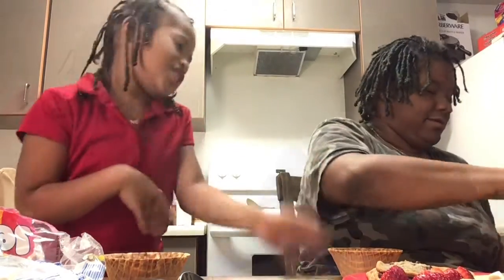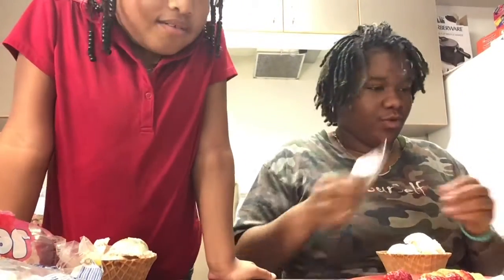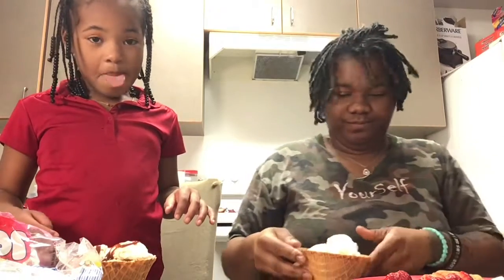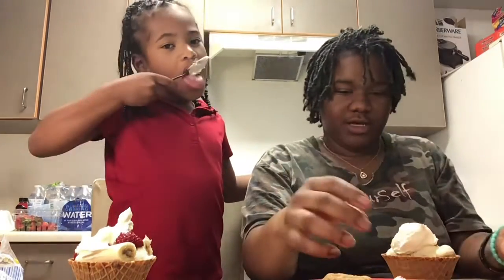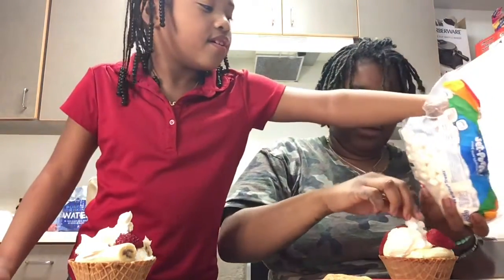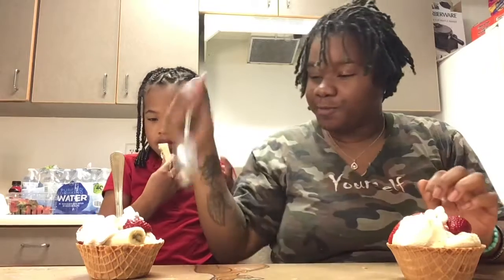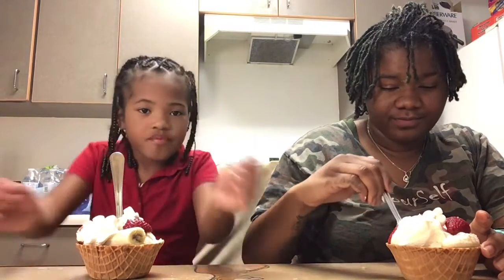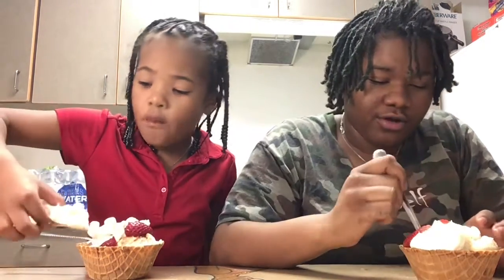Making ice cream sundaes with a mukbang